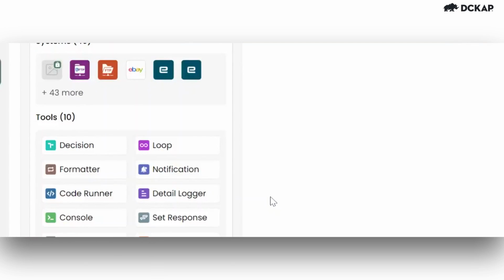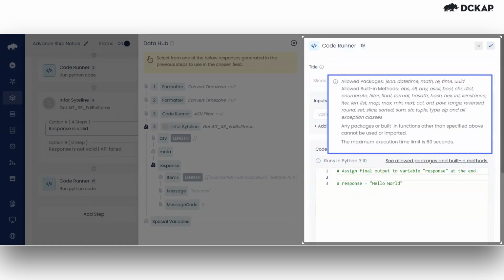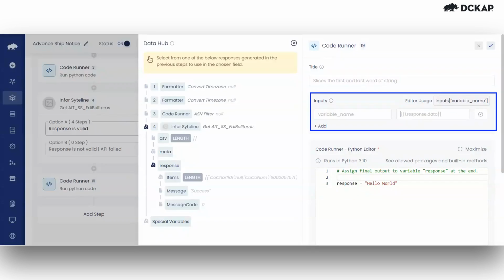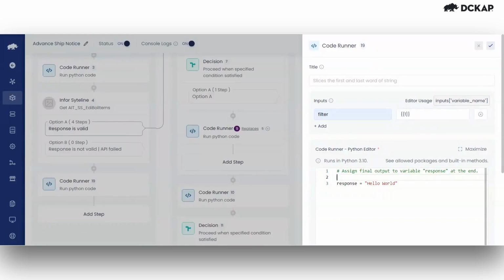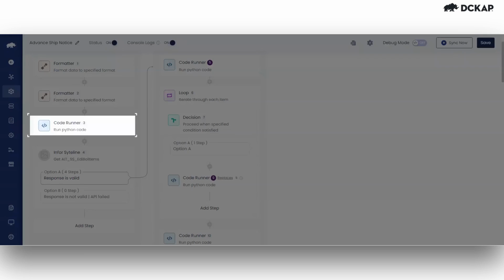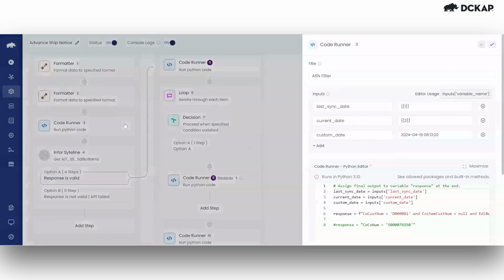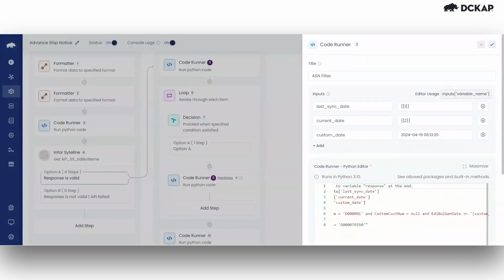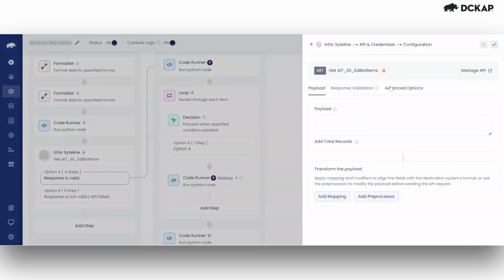How to Use Code Runner in DCKAP Integrator | DCKAP Learning | Make Your Systems Talk to Each Other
In this video, we dive into the CodeRunner tool and demonstrate how to utilize it within the DCKAP Integrator platform.

CodeRunner enables users to execute Python scripts with a set list of allowed packages and built-in methods, providing a way to perform custom operations using Python code.

We demonstrate a real example where CodeRunner 3 creates an ASN filter. This filter pulls data from three nodes, stores the result in a response variable, and applies it in the Parameter section of an API node.